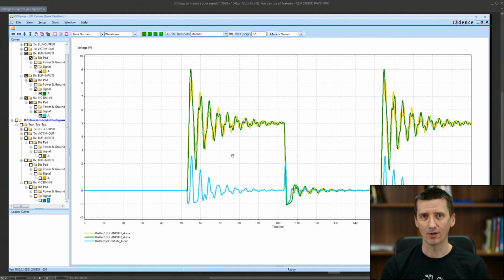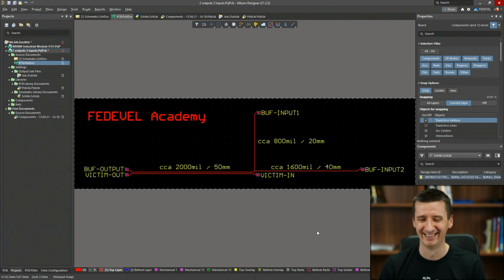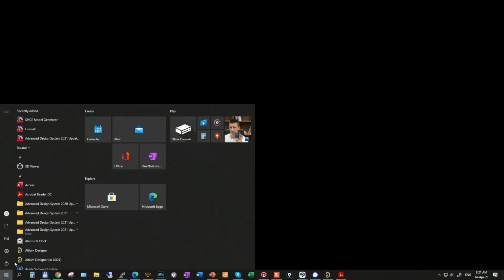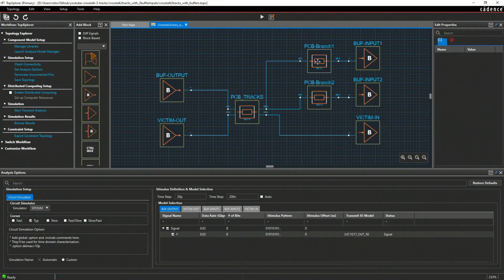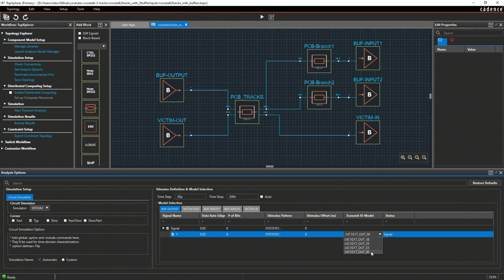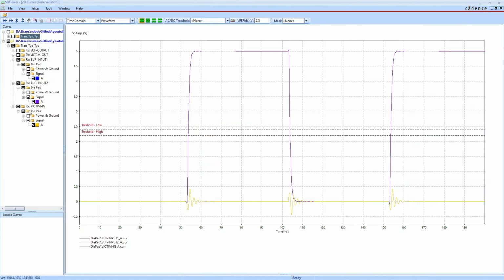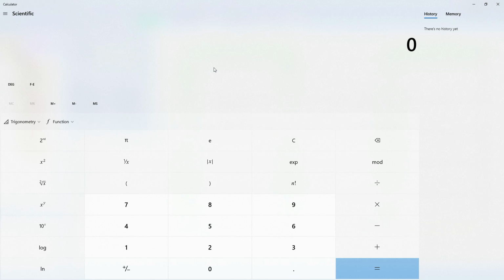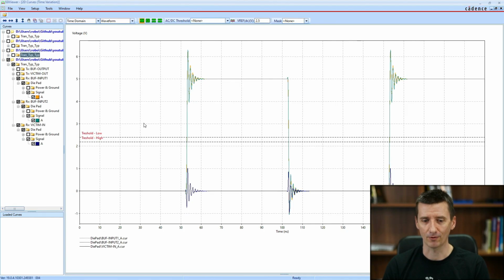3 Simple Tips To Improve Signals on Your PCB - A Big Difference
Do you know what I changed to improve the signals in the picture? What do you think?

- Robert